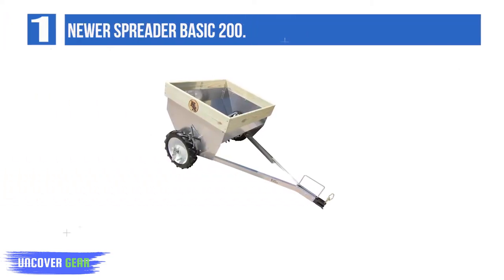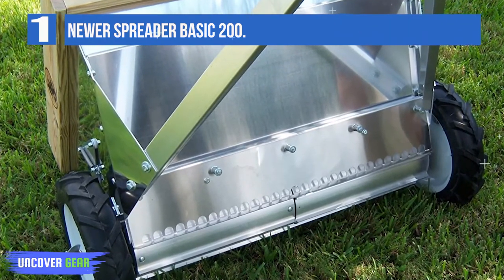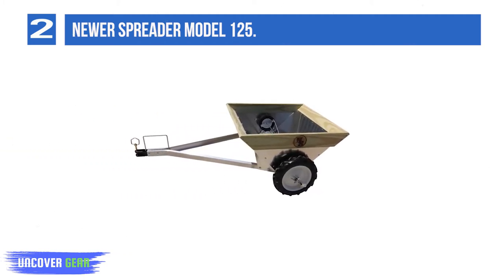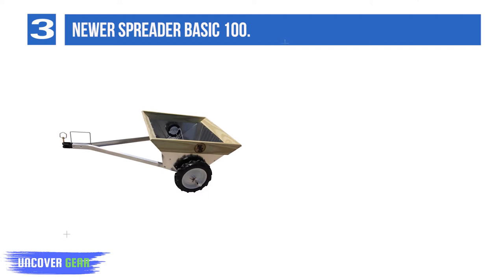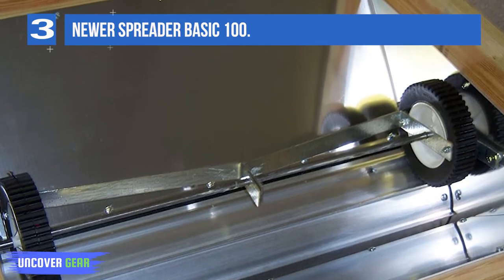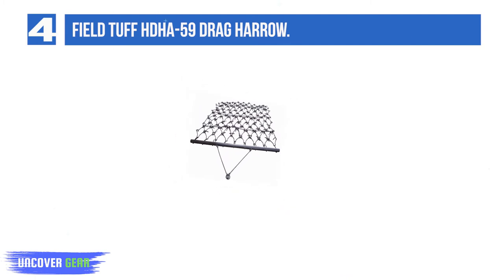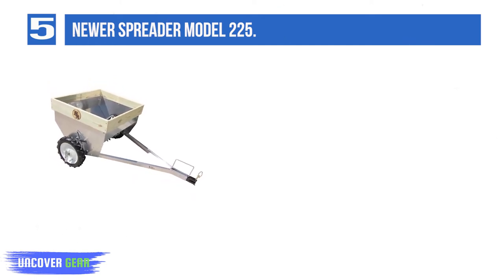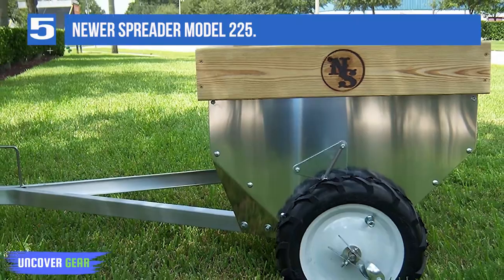Top 5 Best Manure Spreaders of 2024 (Video Review) | Best Ground Driven Manure Spreader